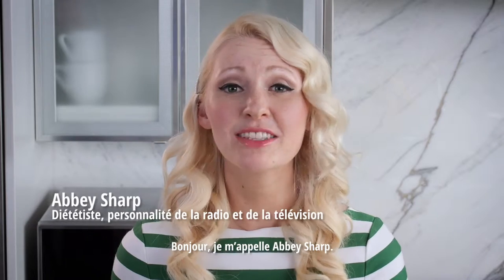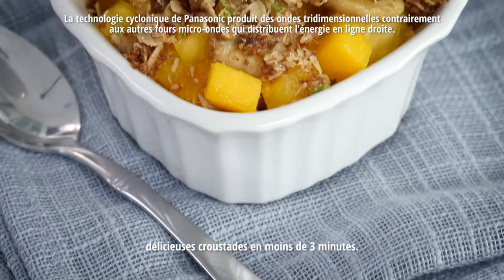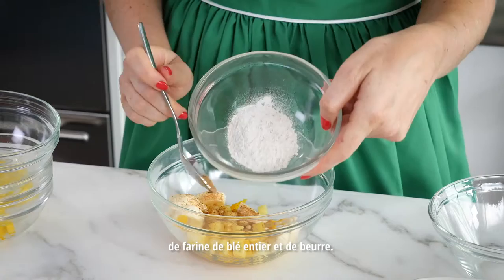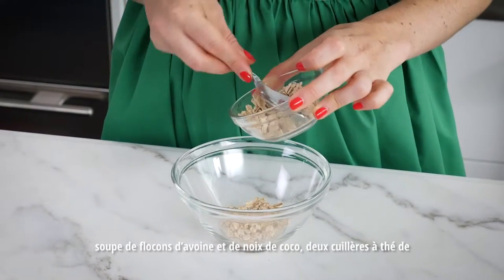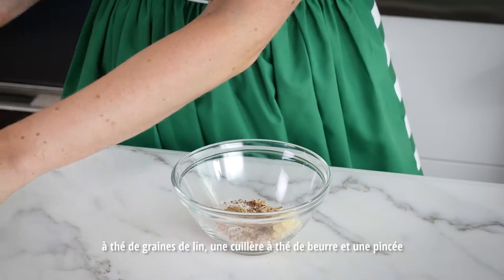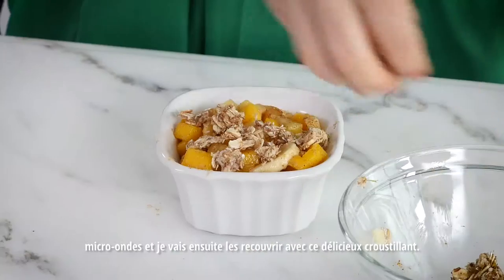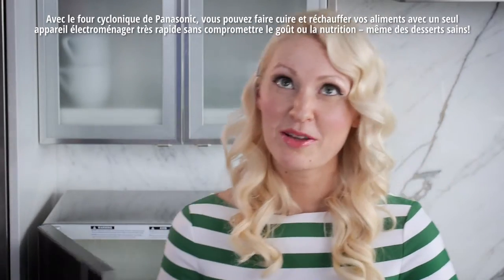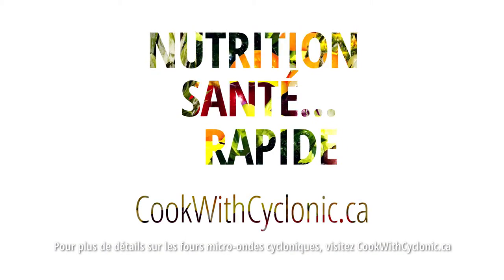Croustade aux fruits tropicaux – Four cyclonique Panasonic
Diététiste Abbey Sharp nous montre comment préparer une délicieuse et saine croustade aux fruits tropicaux avec le nouveau four micro-ondes Inverter cyclonique de Panasonic.